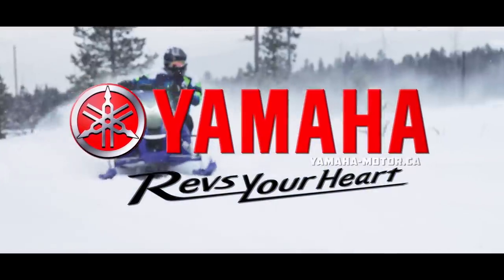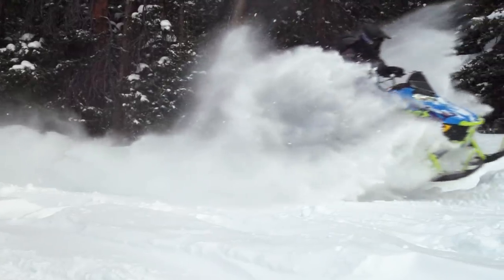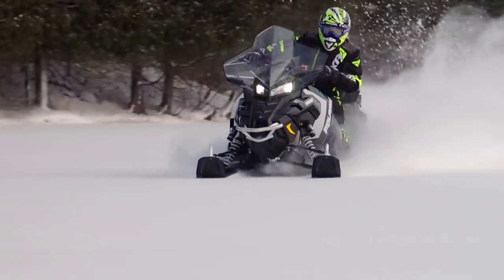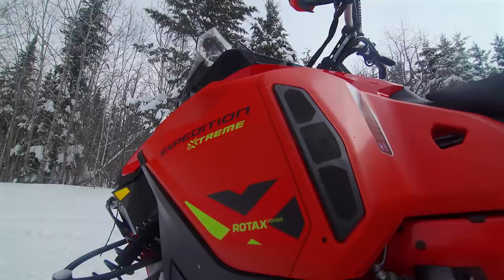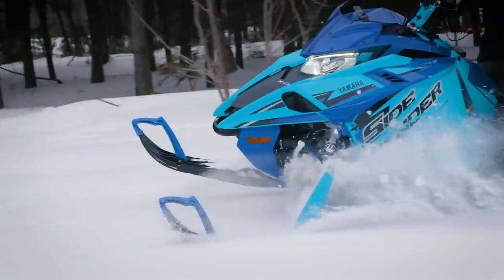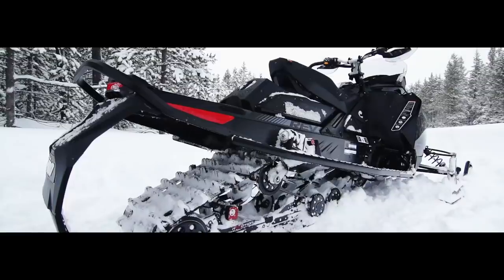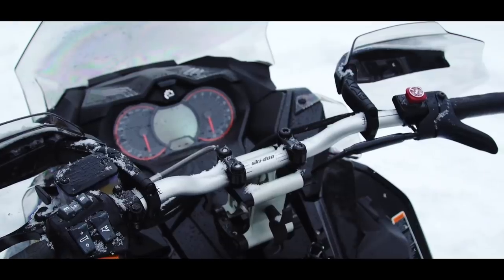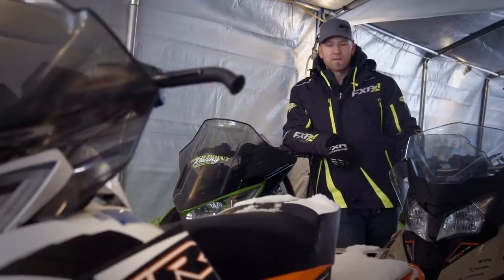SnowTrax Television 2019 - Episode 11 (Full Episode)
With the model year 2020 snowmobile lineups in full swing from all the major OEMs, we take a closer look at the all-new mountain riding Khaos RMK and 137-inch INDY XC from Polaris and the Expedition Xtreme from Ski-Doo. We then turn our focus and take a closer look at the all-new 2-stroke 600cc powered utility Transporter snowmobile along with the new Sidewinder S-TX GT and the expanded line up of Viper platforms from Yamaha.

And then Mark tackles the exploding 600-class snowmobile market and reviews the 2019 Ski-Doo MXZ X 600R.